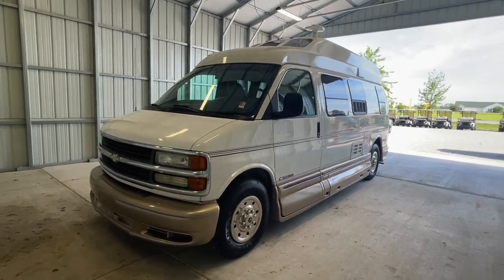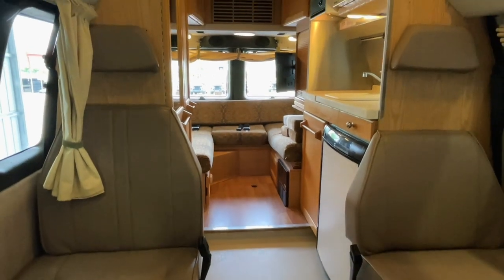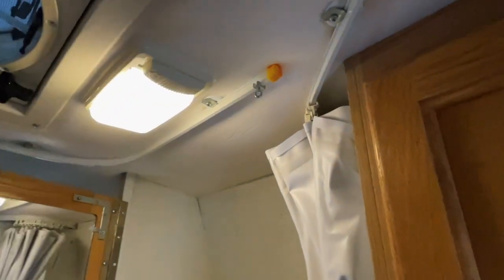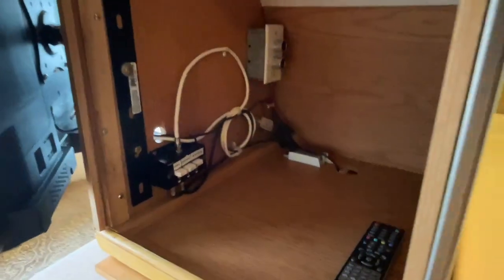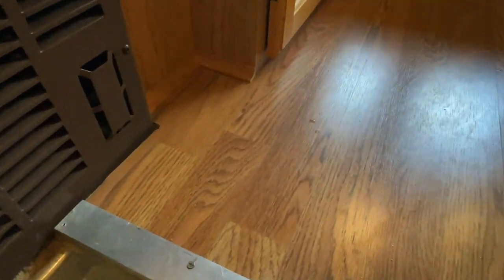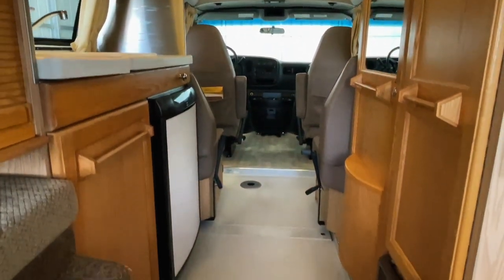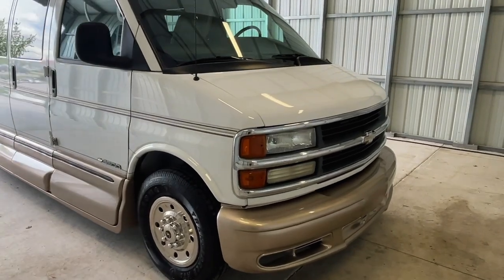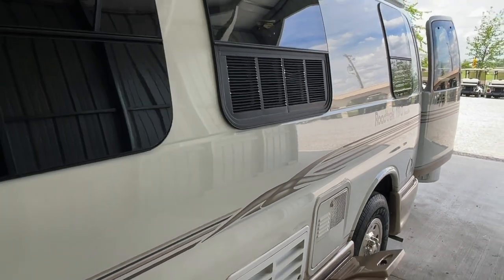2002 Roadtrek 190 Versatile Class B Motorhome SOLD SOLD SOLD truckandrv.com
This RV has been sold. Visit truckandrv.com to see our current pricing and inventory including more small motorhomes.

Wall Mount Level (Amazon)